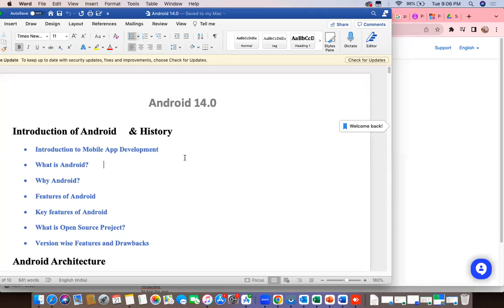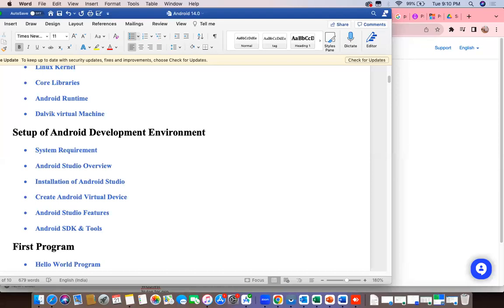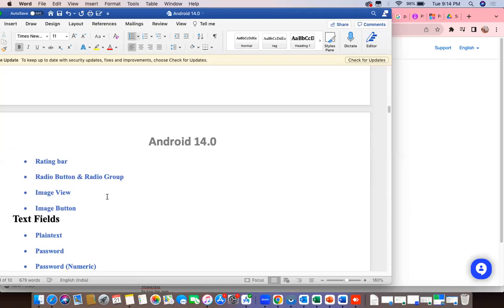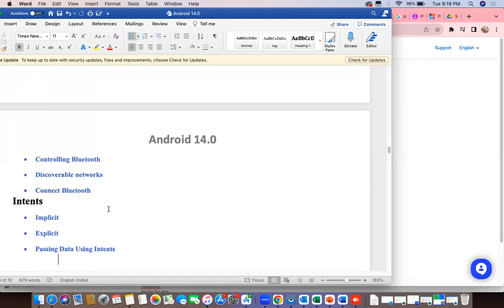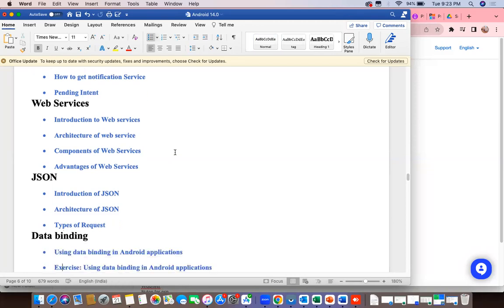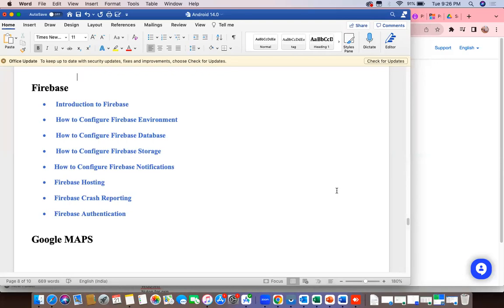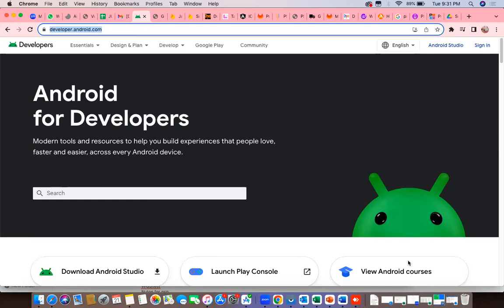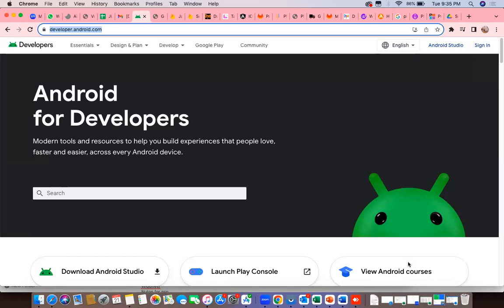ANDROID with KOTLIN tutorials || Demo - 2 || by Mr. Rajsekhar On 21-11-2023 @9PM IST